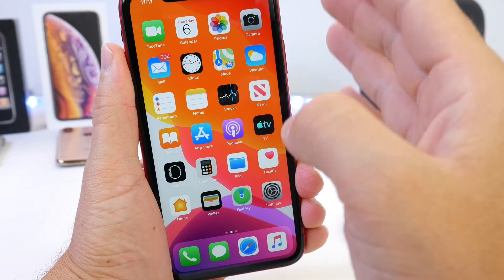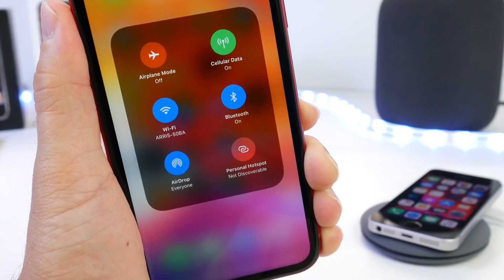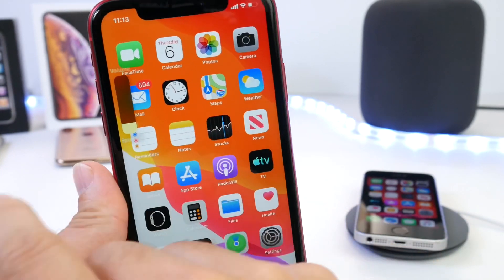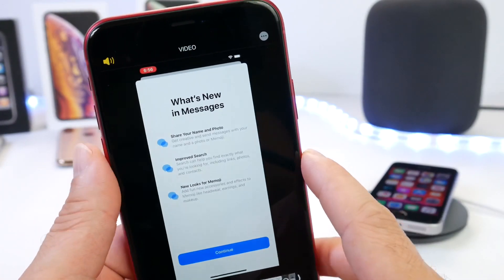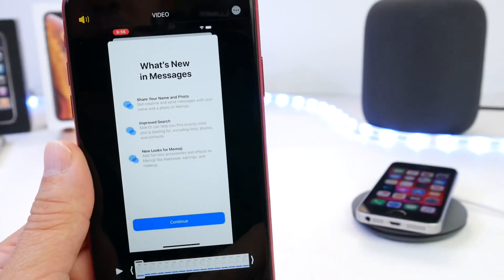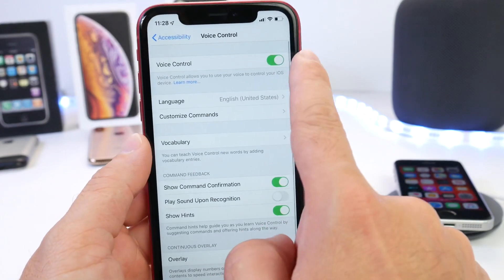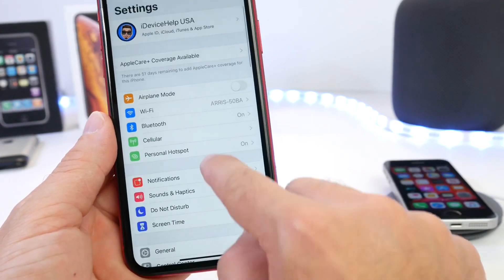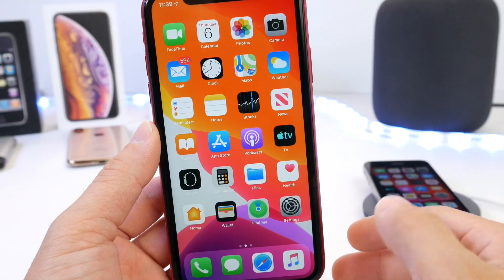iOS 13 Hidden Features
Amazon US
Amazon UK

3 Ways How To install iOS 13 Beta on Day one & How to prepare your iPhone’s for iOS 13